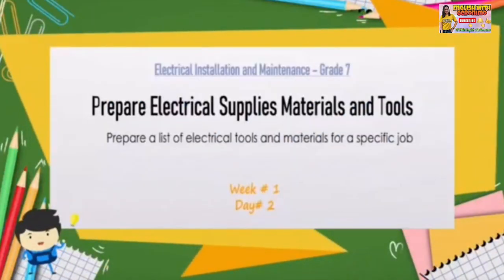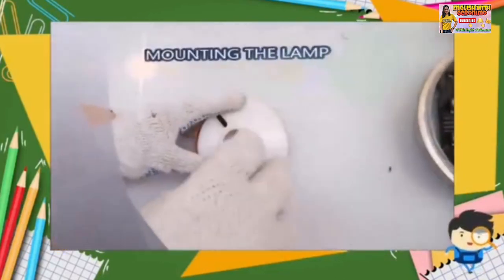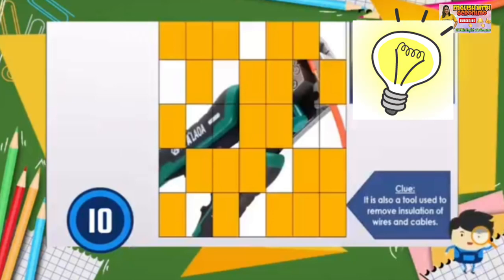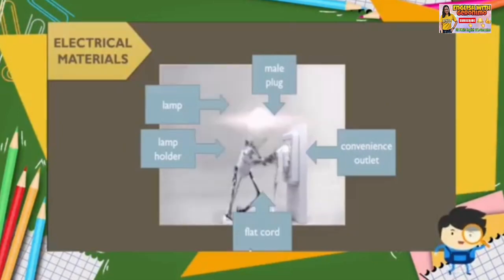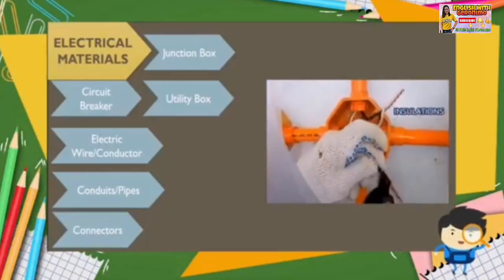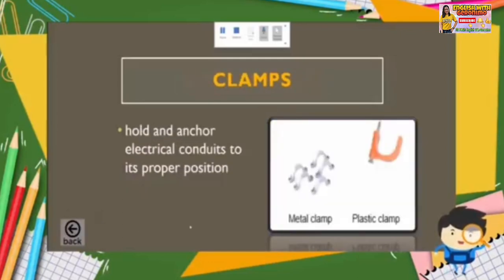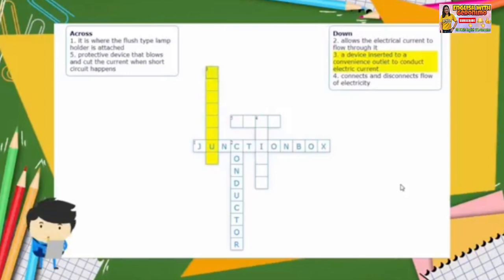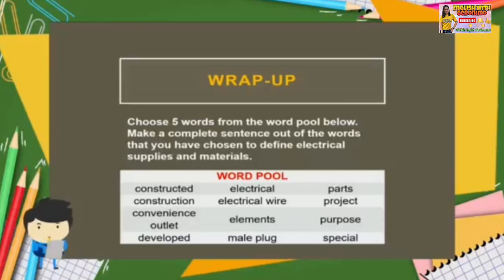Prepare Electrical Supplies Materials and Tools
TLE 7